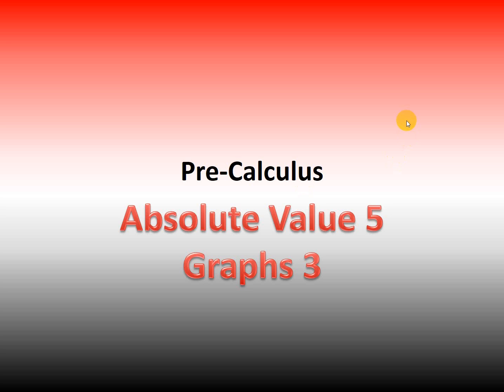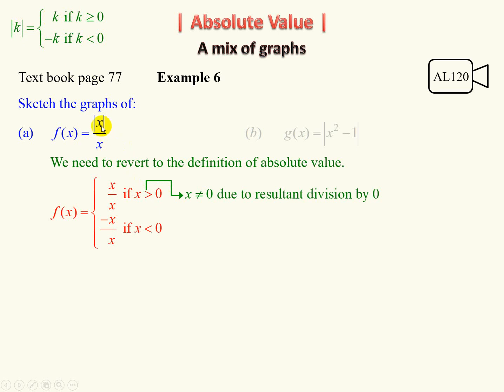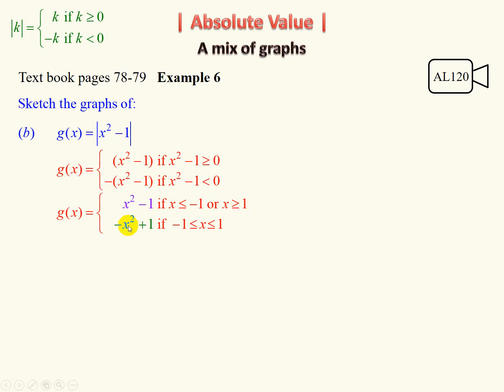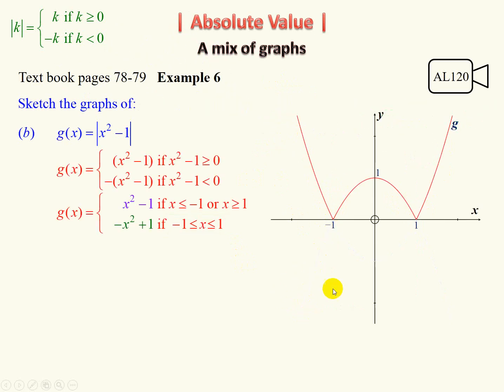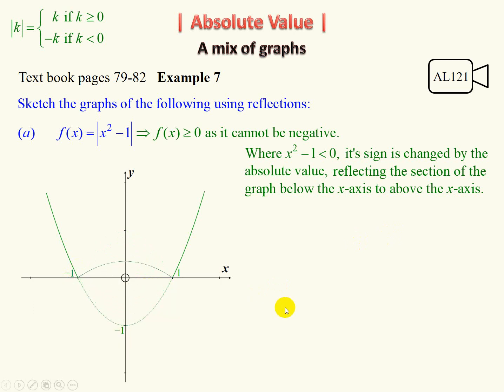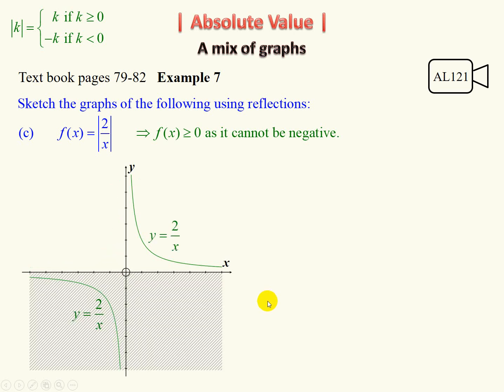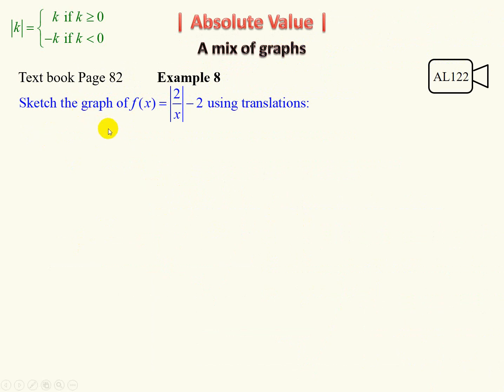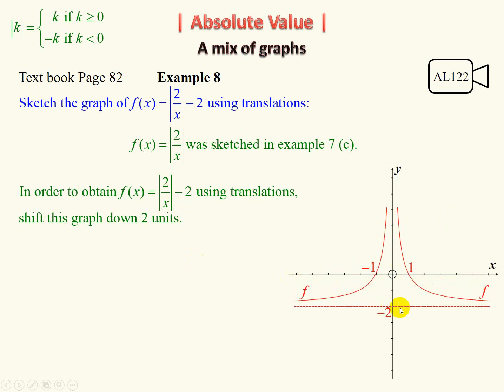Absolute Value Graphs 3